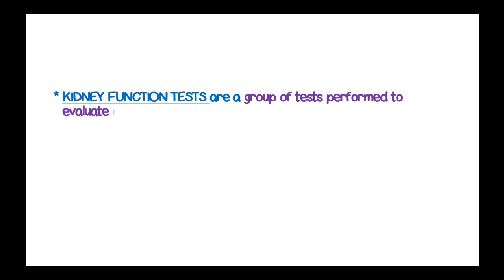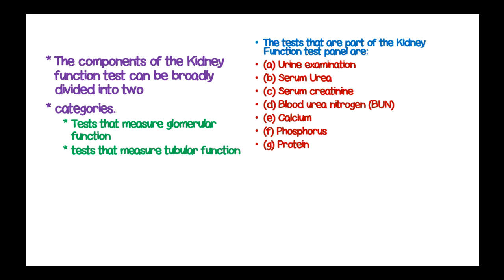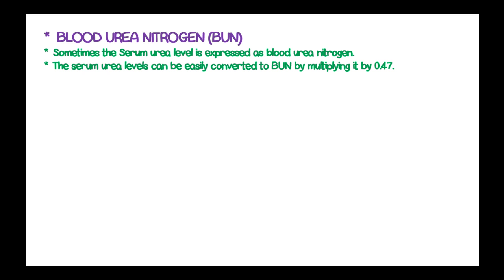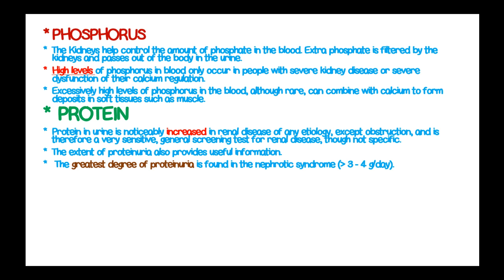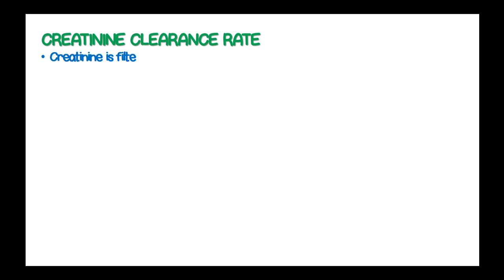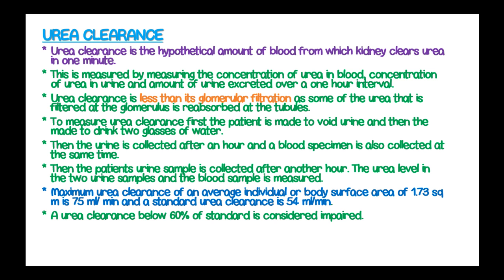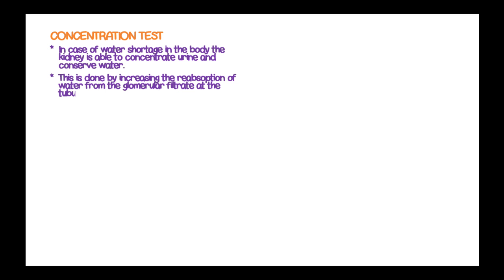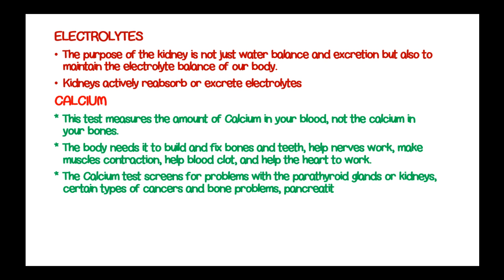Kidney Function Tests and Interpretation of Results.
Kidney function tests are group of investigations done to evaluate the function of the kidneys.

They can be classified to two categories
A. Tests for glomerular function
B.Tests for tubular function

The tests that are part of the Kidney Function test panel are:
(a) Urine examination
(b) Serum Urea
(d) Blood urea nitrogen (BUN)
(e) Calcium
(f) Phosphorus
(g) Protein
(h) Albumin
(i) Creatinine clearance
(j) Urea clearance
(k) Inulin clearance
(l) Dilution and Concentration test
(l) Serum electrolyte levels
URINE EXAMINATION
Before we do a quantitative examination of urine a qualitative examination is
necessary as it can provide excellent clues to the nature and location of the lesion
in the renal system.
This examination consists of a physical examination where the colour, odour,
quantity, specifc gravity etc of the urine is noted. Microscopic examination of
urine is done to rule out any pus cells, Rbc casts, Crystals.
SERUM UREA
Urea is the end product of protein catabolism. The urea is produced from the
amino group of the amino acids and is produced in the liver by means of the
Urea cycle.

BLOOD UREA NITROGEN (BUN)
Sometimes the Serum urea level is expressed as blood urea nitrogen. BUN can
be easily calculated from the serum urea level

A rise in blood nitrogen level is known as azotemia.

SERUM CREATININE LEVEL
Creatine is a small tripeptide found in the muscles. It stays in its phosphorylated form and releases energy for any burst of muscular activity. It is released from the muscles during regular wear and tear and is converted to creatinine (its internal anhydride). It is to be remembered that unlike urea, creatinine is not a toxic waste. It is simply used as a marker of renal function.
Creatinine is freely filtered at the glomerulus and is also to a very small extent secreted into the tubules. So any problem with gromerular filtrations has a significant effect on the excretion of creatinine resulting in a much substantial rise in serum creatinine level.

Normal serum creatinine level is 0.6 to 1.5 mg/dl. Serum creatinine is a better indicator of renal function and more specifically glomerular function than urea.
For a particular individual the creatinine level is dependent on the muscle mass
and muscle wear and tear. There may be significant difference in  creatinine level of individuals with vastly differing muscle mass. For example a body builder or athlete will have higher creatinine levels than a sedentary desk worker.
Similarly creatinine level will also increase in case of any muscle trauma or excessive wear and tear as seems in athletes and people involved in hard physical labor.
Creatinine is most commonly measured in laboratories calorimetrically by Jaffe’s method.
 UREA CLEARANCE
Urea clearance is the hypothetical amount of blood from which kidney clears
urea in one minute. This is measured by measuring the concentration of urea in blood, concentration of urea in urine and amount of urine excreted over a one hour interval.
Urea clearance is less than its glomerular filtration as some of the urea that is filtered at the glomerulus is reabsorbed at the tubules.
To measure urea clearance first the patient is made to void urine and then the made to drink two glasses of water. Then the urine is collected after an hour and a blood specimen is also collected at the same time. Then the patients urine sample is collected after another hour. The urea level in the two urine samples and the blood sample is measured. The urine volume is calculated as urine output per minute.
The functional unit of the kidney is called a nephron. It consists of two main
parts, the glomerulus and the tubular system.
The glomerulus is composed of a bowman’s capsule and a tuft of leaky blood
vessels encapsulated by the bowman’s capsule. The primary purpose of the
glomerulus is filtrations. The leaky vessels filter into the glomerulus almost all
the water, electrolytes, small proteins, nutrients such as sugar